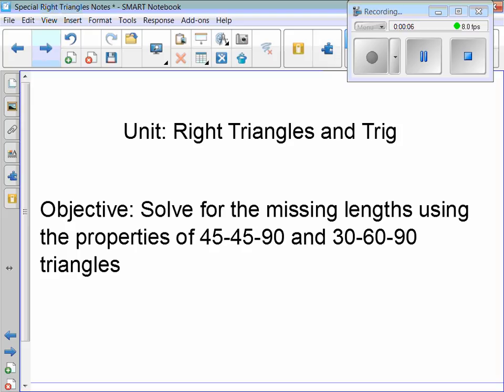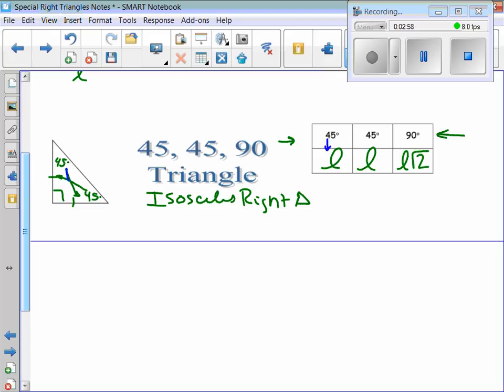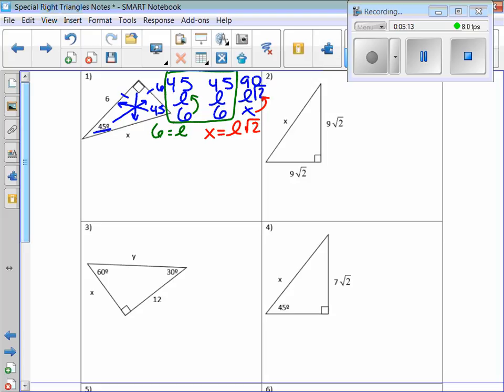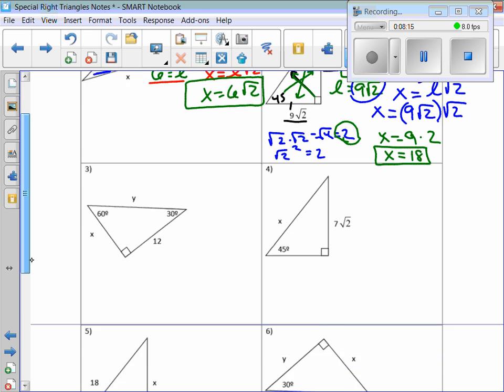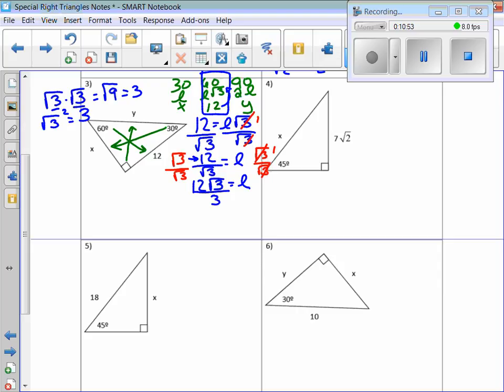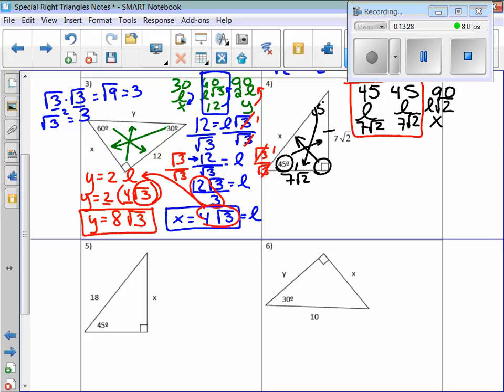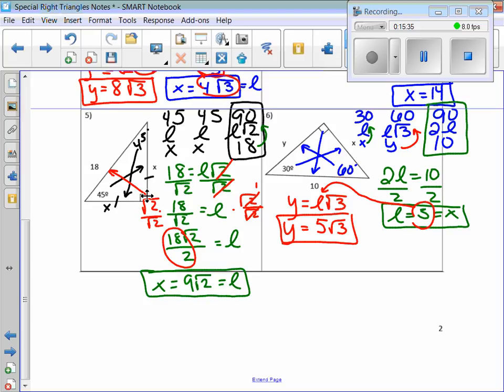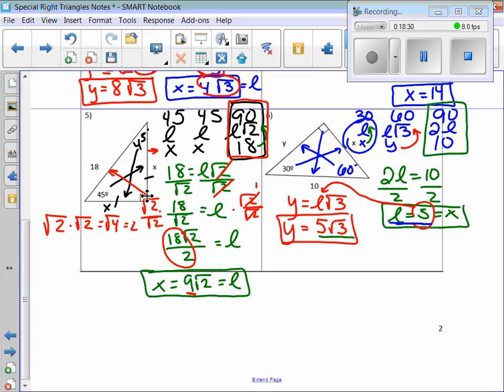Geometry Special Right Triangles